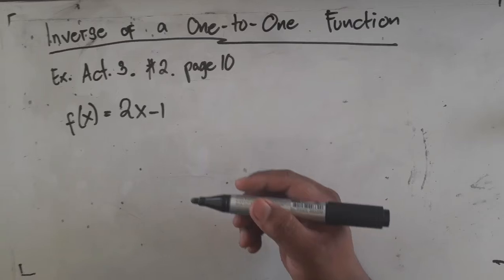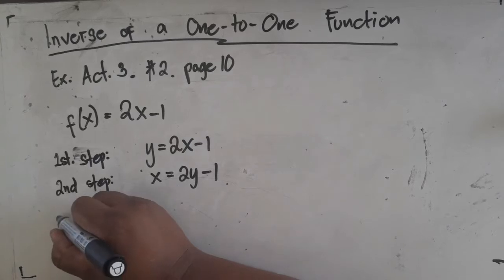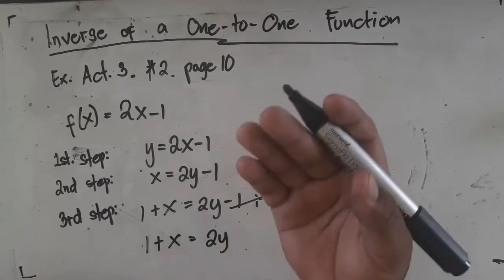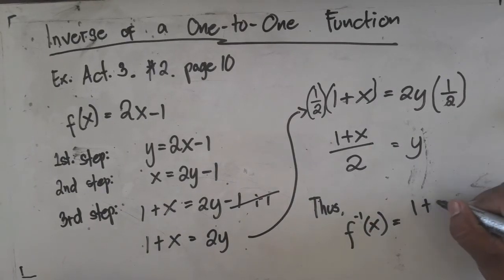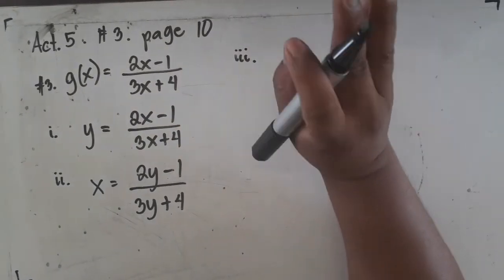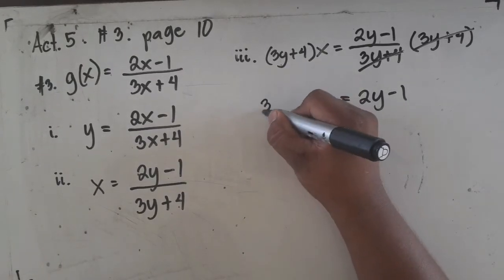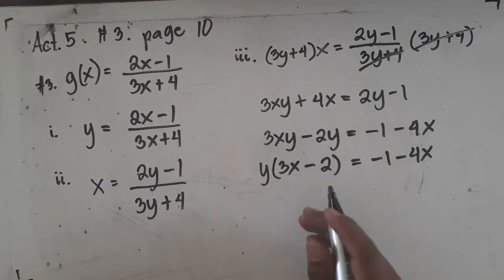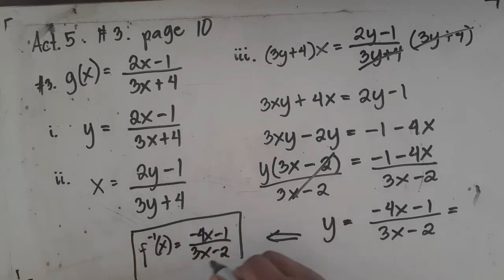GenMath: inverse of a one-to-one function